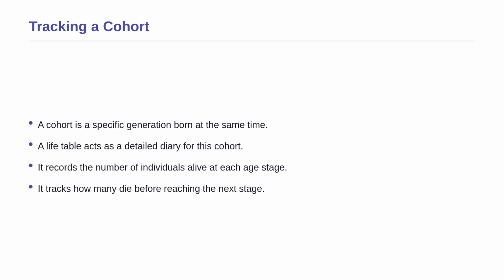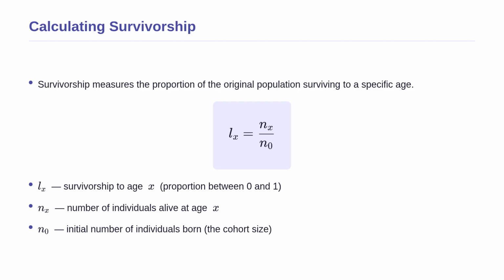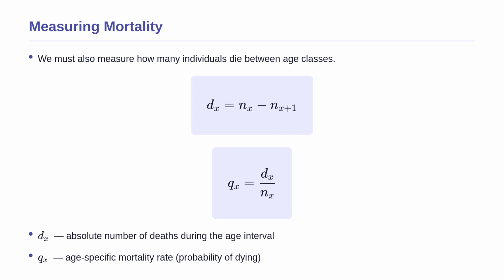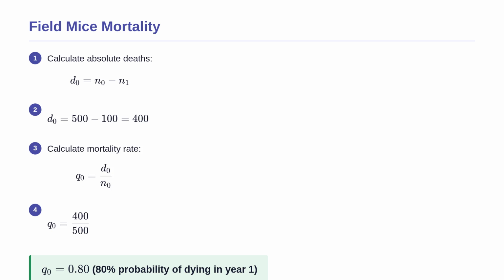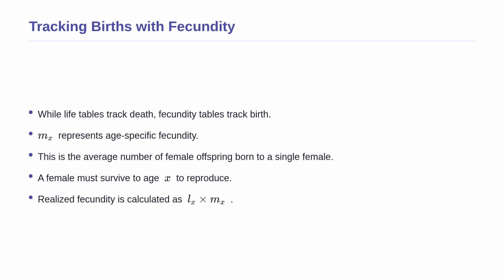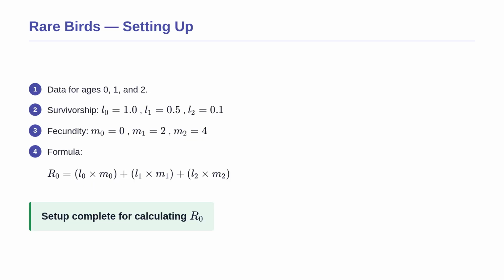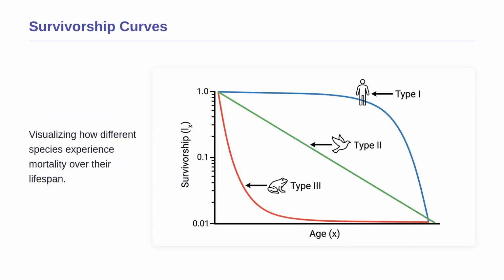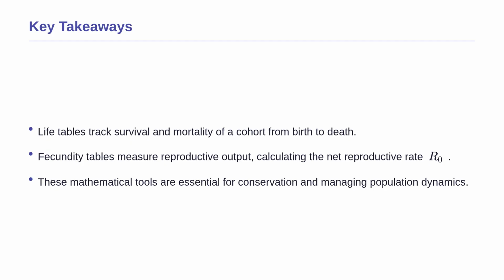Principles of Ecology - Life and Fecundity Tables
Video lecture on Life and Fecundity Tables for Principles of Ecology.